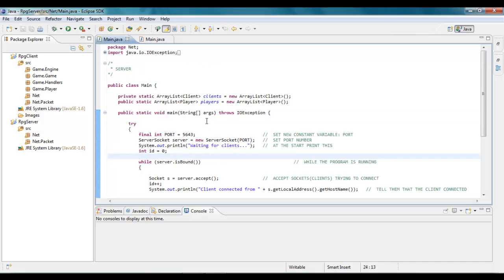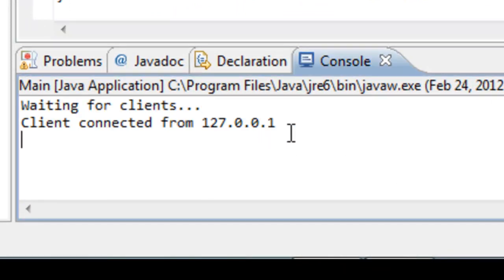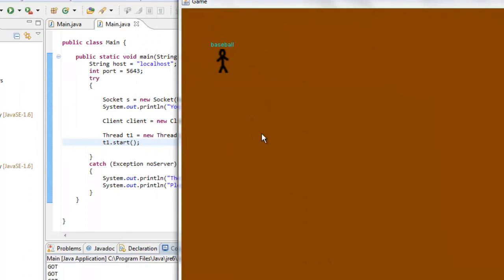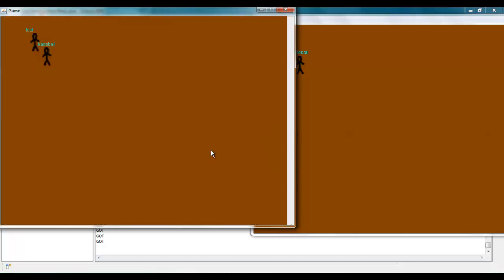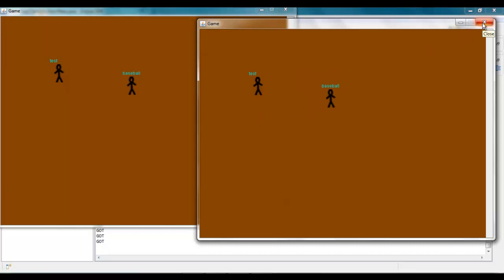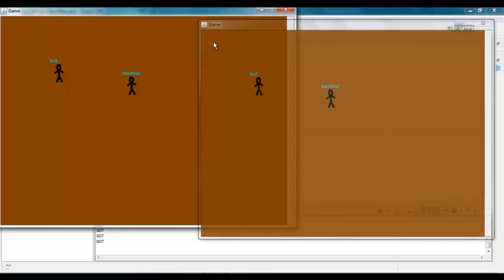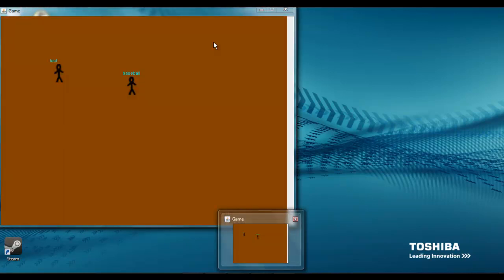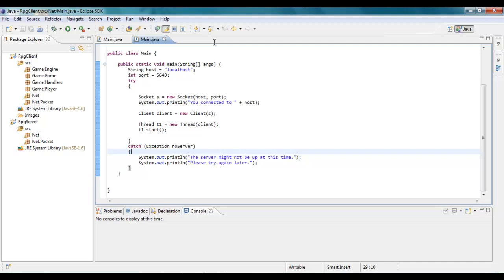Java Game - Server And Client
Hey everyone, so this is my lastest project. It is a Game Server and Client that I've made using only the Java API, no outside help. Ive been working on this for about 2-3 days and am going to add a chat next. Oh and check out my friend's blog at the link at the top or bottom, he has some pretty cool inventions and stuff!